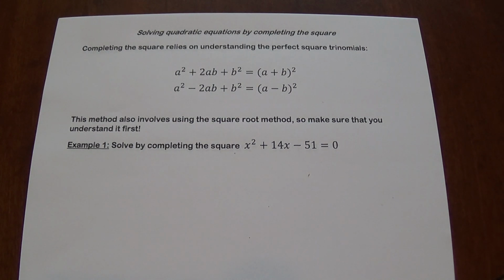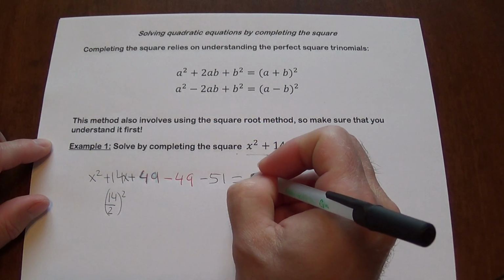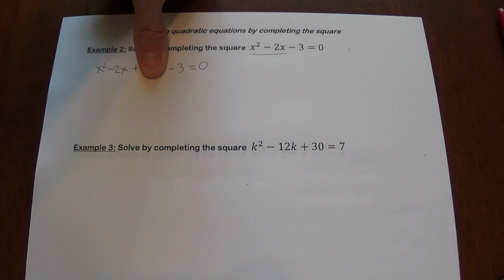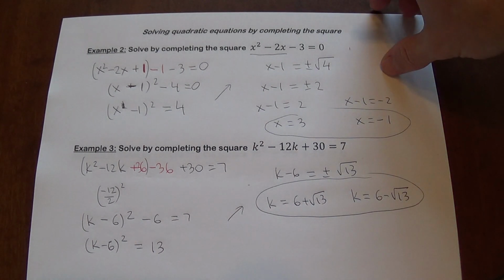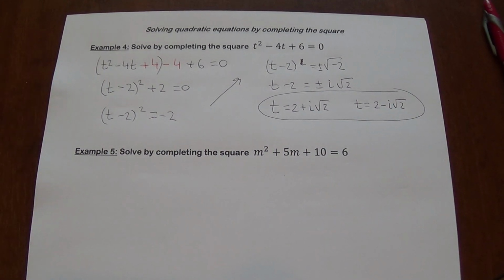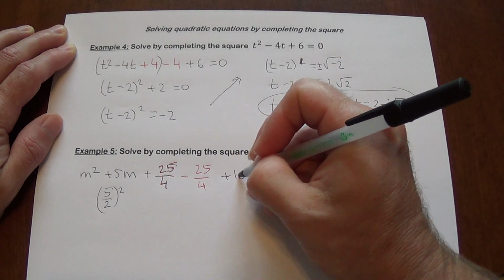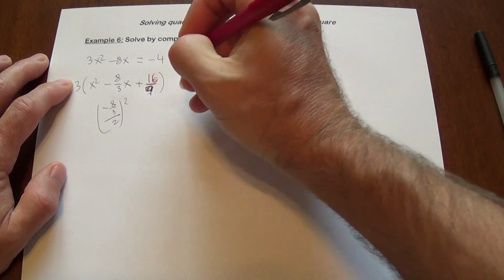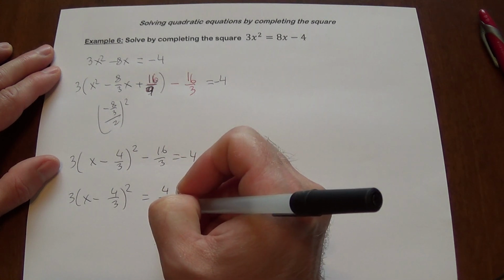Solving quadratic equations - completing the square